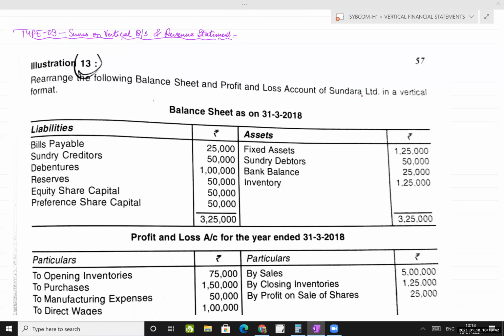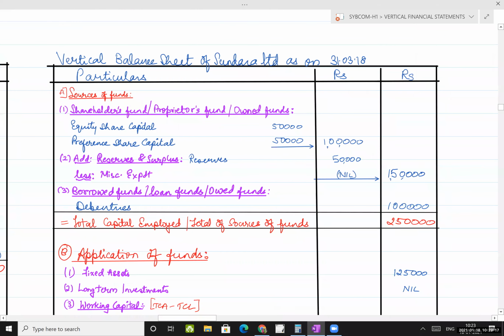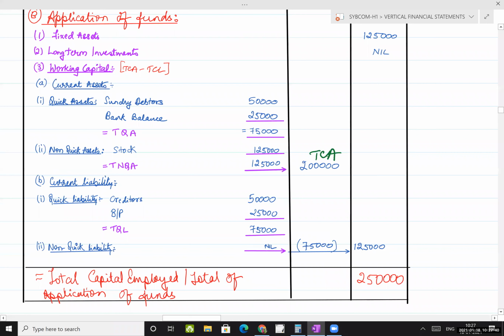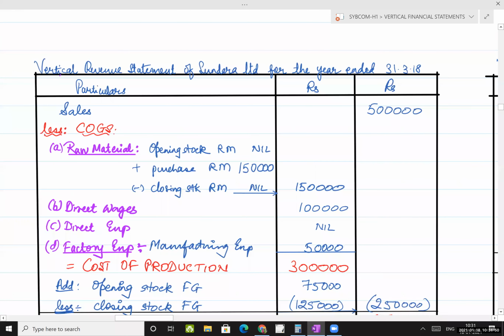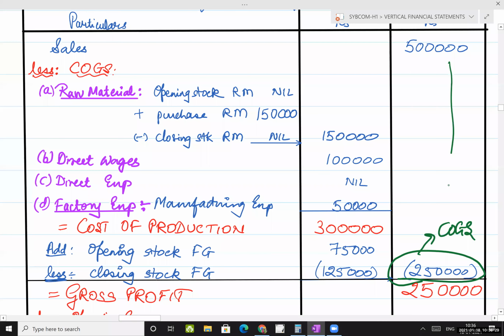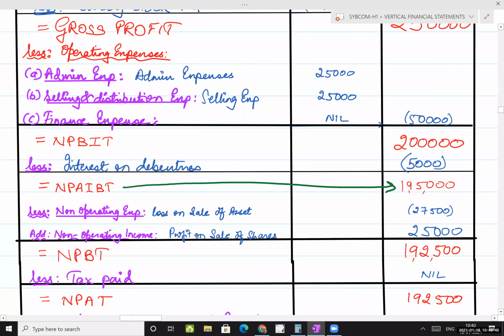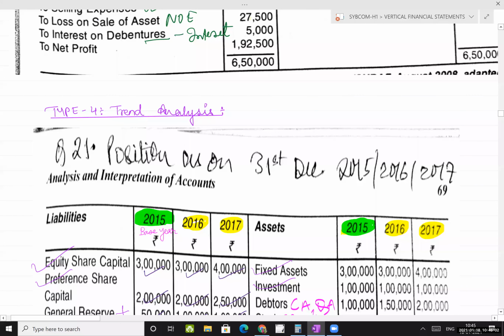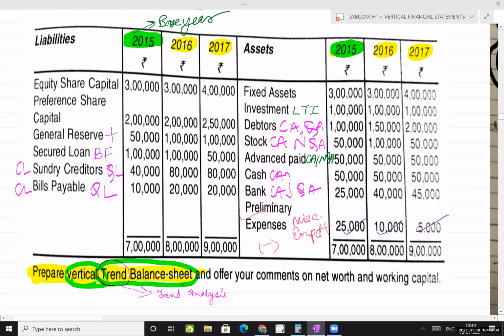|| LEC 6 || VERTICAL FINANCIAL STATEMENTS || SY BAF || SEM 4 ||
Vertical analysis is a method of financial statement analysis in which each line item is listed as a percentage of a base figure within the statement. Thus, line items on an income statement can be stated as a percentage of gross sales, while line items on a balance sheet can be stated as a percentage of total assets or liabilities, and vertical analysis of a cash flow statement shows each cash inflow or outflow as a percentage of the total cash inflows.